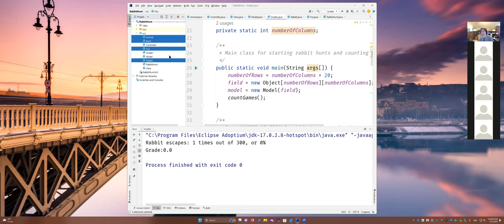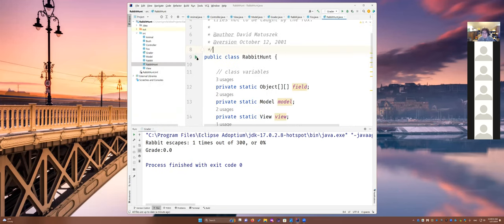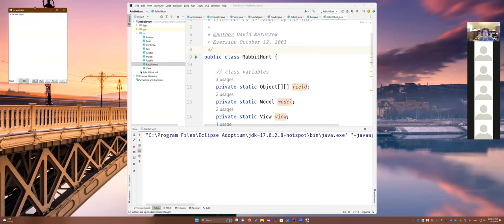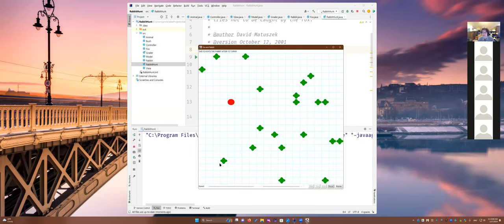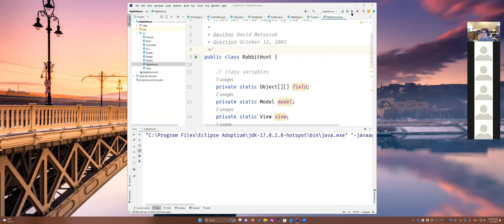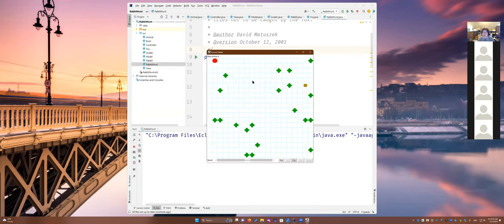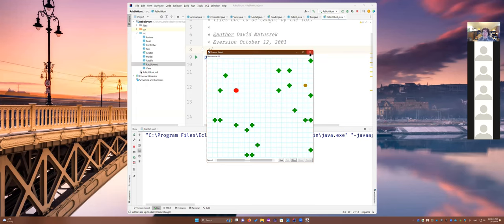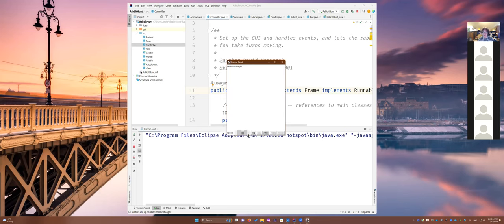1/17 - Lecture 1